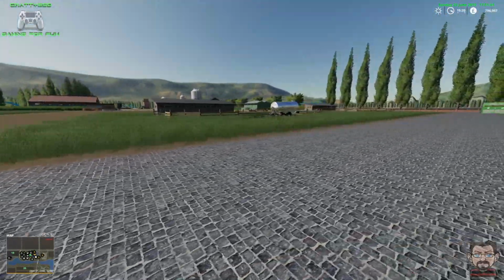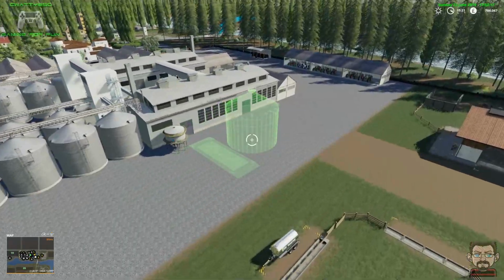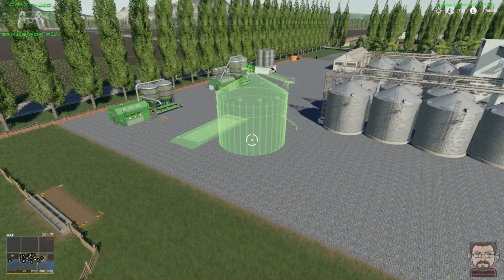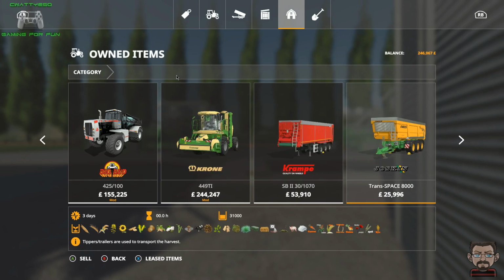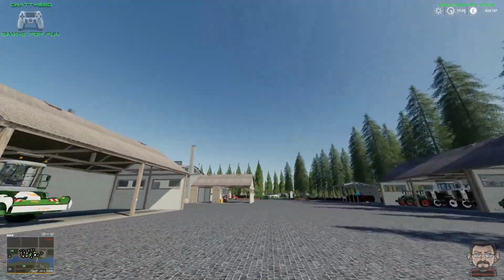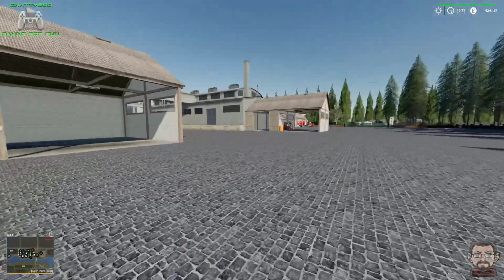Apology to Mr Kiberton & Server Admins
This is an apology video, because today (23rd June 2019) I made a bit of a mistake whilst playing on the Kiberton Factory Farm. I advised Steve that the fastest way to sell crop from a silo, was to sell the silo. He however didn't realise that you only receive half the cost of the silo or any object when you sell it in game, so the farm only received 88K back for the silo which original cost 180K. I kind of jumped the gun as assumed we'd be moving to a new map after next weeks session, so all the stuff at the farm would be getting sold off eventually and the money transferred over to the new map. I again assumed for one or two weeks we have left on this current map, we'd not need that silo again as any crop harvested on Fields 1 or 2 will just be taken and sold as it comes.

I want to make it up to Steve and the Server Admins. However the limitations in the Farming Simulator game are such that there is no way for me to transfer items or money from my own game to his server. So what I've elected to do instead, is buy and sell a couple of silos on my own sever and spend my own farms money, then sell off the silos and take the loss on them, plus a bit extra for having to re-decorate the land and put the titles back.

Hopefully he or one of his admins could now maybe go into the servers files and either adjust his farms in game balance by the £180,000 and then replace the Silo, as if it has been donated by me, or alternatively just keep the £180,000 in the bank balance if they feel we don't need another silo with our time on the current map coming to an end.

I hope Steve accepts this apology and in future I'll refrain and restrain myself from jumping the gun and getting ahead of ourselves on the server.